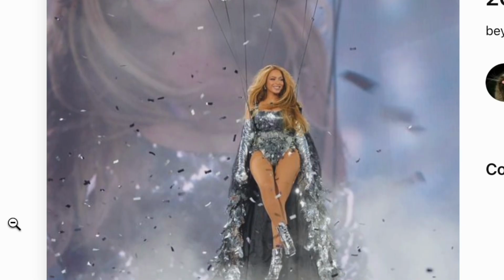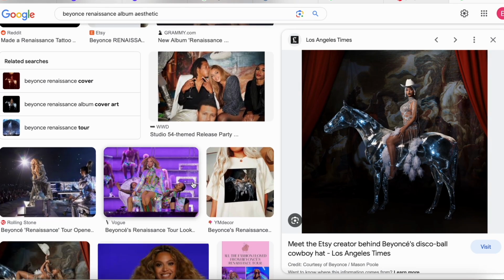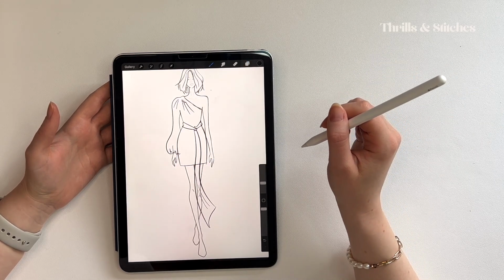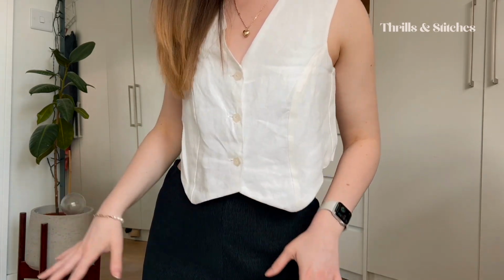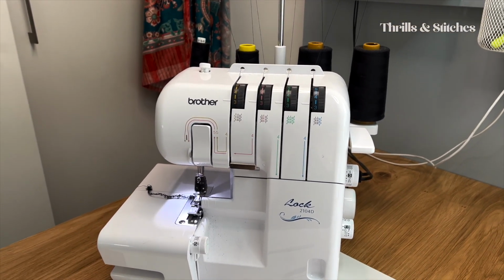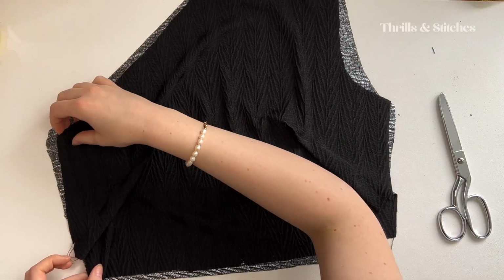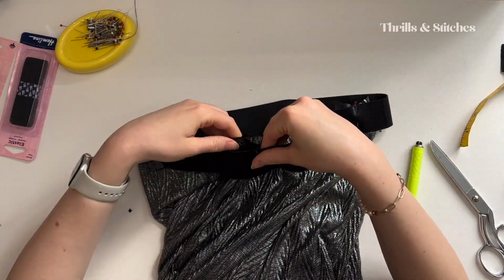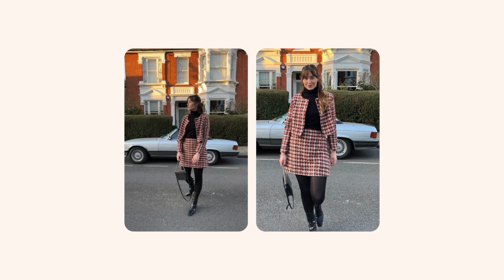Sewing My Beyoncé Renaissance Tour Concert Outfit | Alien Superstar Twin Set | Thrills and Stitches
This must be my favourite video this year so far - I had so much fun putting this together. I hope you enjoy watching the process of making my Beyoncé Renaissance Tour outfit!

00:00 Intro
02:23 Inspiration & research
04:23 Sketching the design
07:26 Putting the sewing pattern together
11:36 Sewing the twin set
19:25 Final touches & the vinyl record bag
22:14 Final reveal & concert thoughts

~FAQ~
How old are you?: Born in 1993
What machine(s) do you use?: Brother Innov-Is A16 sewing machine and a Brother overlocker
What camera do you use?: Currently iPhone 13 Pro